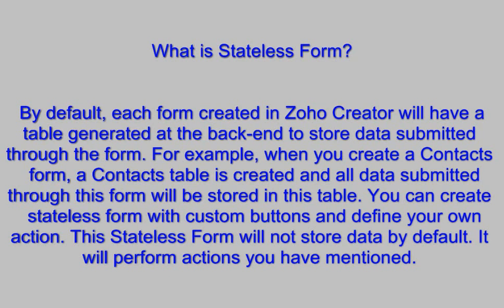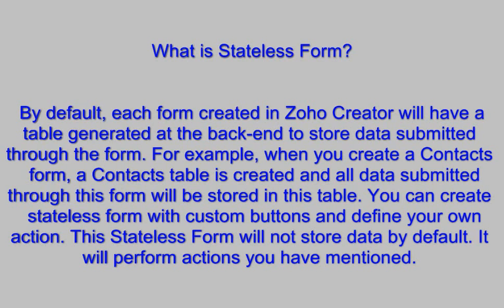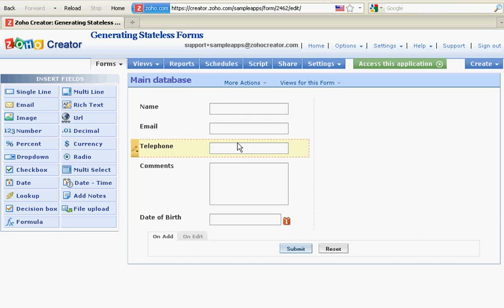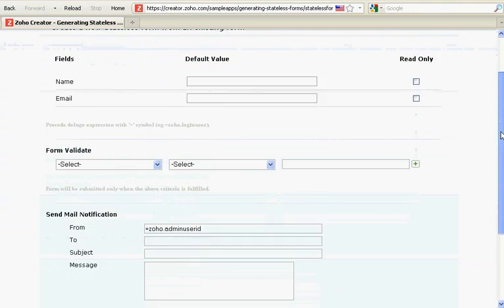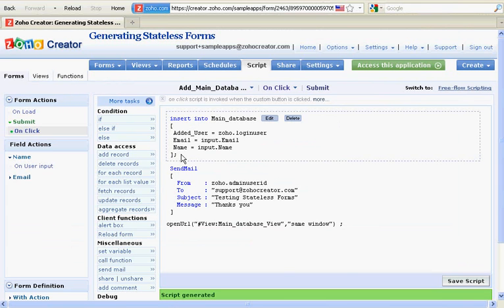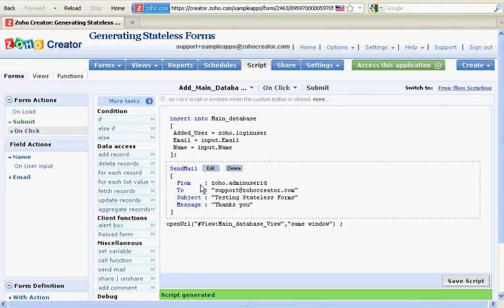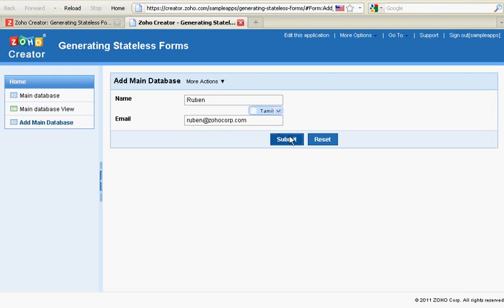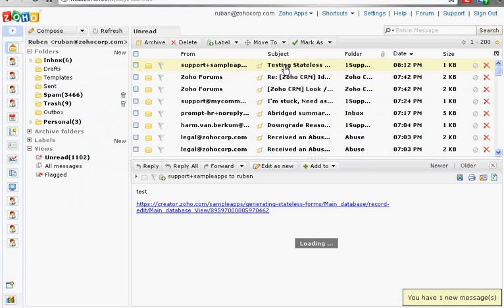Generate Stateless Forms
Generating Stateless Forms is now made easy in Zoho Creator.